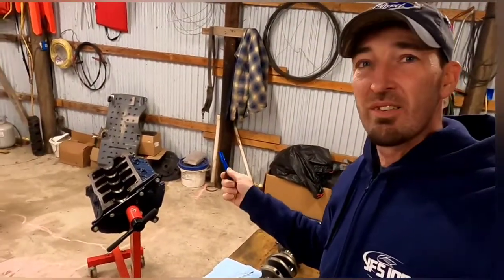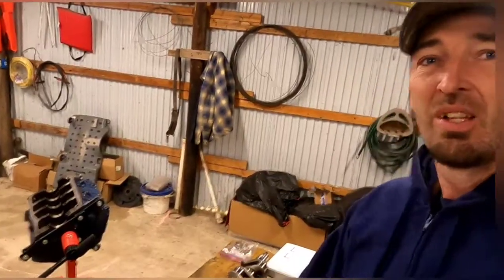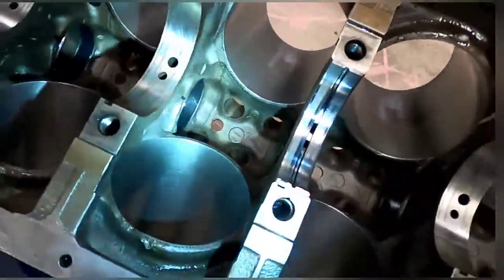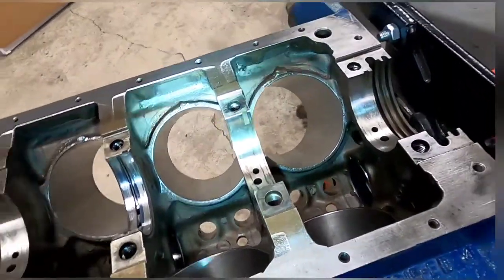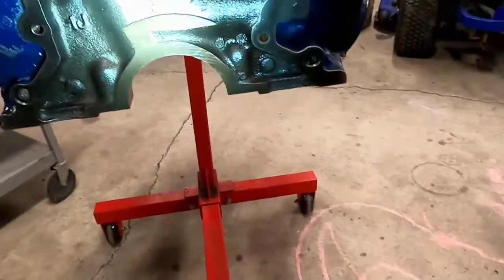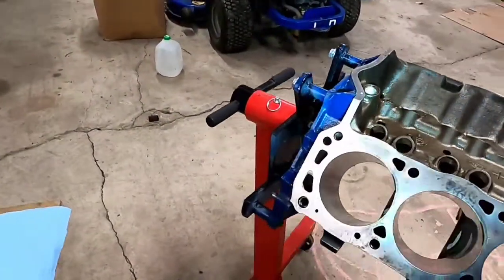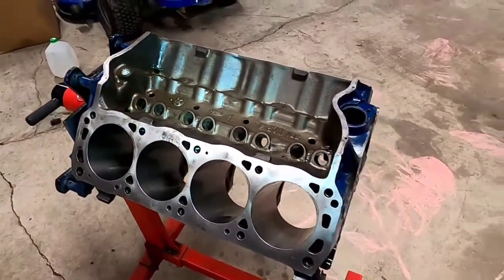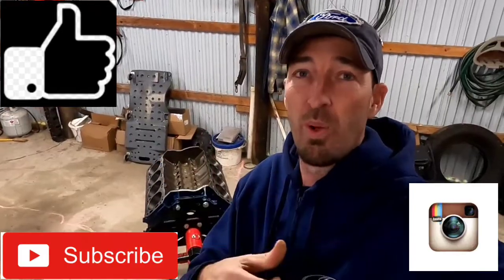Improve engine oiling! PART 1 of 2. Ford 289,302,351 ect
In part #1, I show an overview of where and how to improve oiling on your Blue oval . 👍